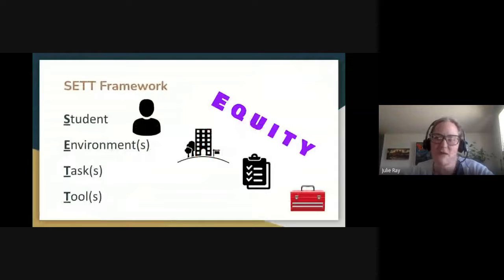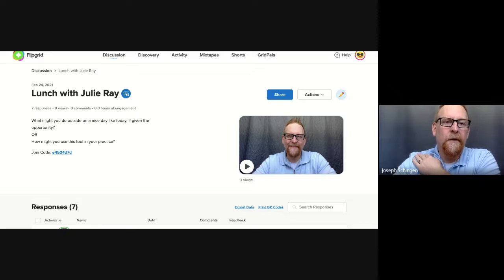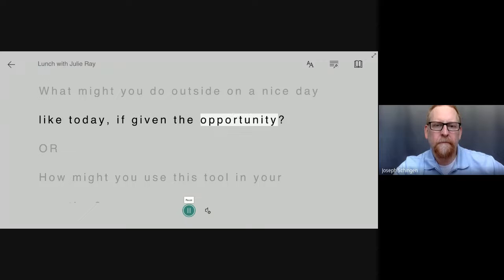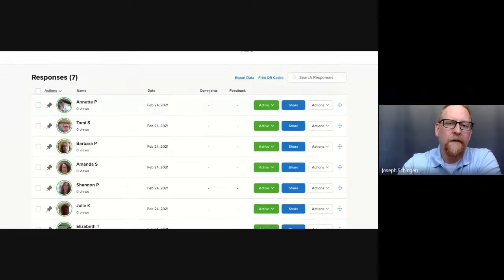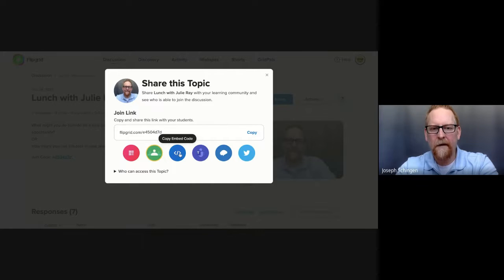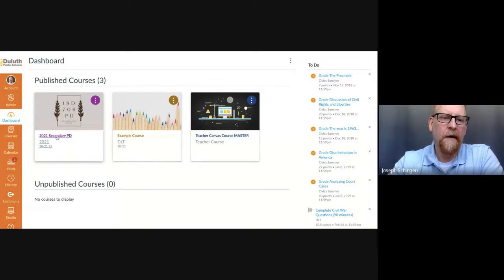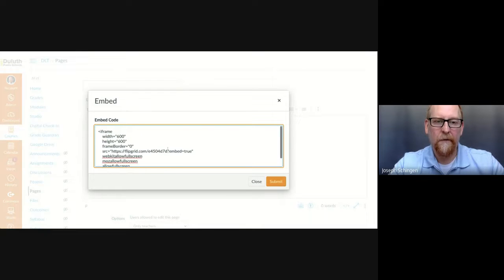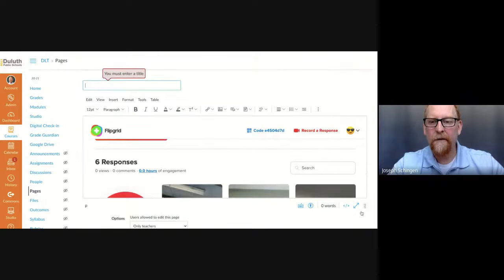Flipgrid with Joe Schingen (ATOH)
In this edition of Assistive Technology Office Hours (ATOH), Joe Schingen shares about Flipgrid, an interactive video tool that allows students and teachers to share videos, then comment on others' videos with text or video responses. He also talks about the accessibility features built right in to Flipgrid. Recorded 2/24/21.